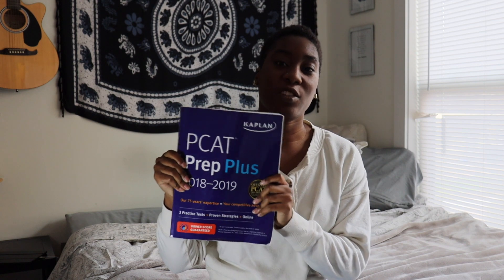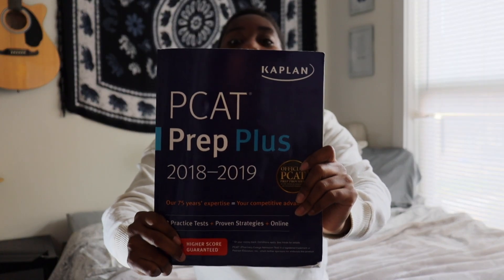Tips for Taking the PCAT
Hi everyone, here are some tips for anyone taking the PCAT. In this video, I discuss which study materials worked best for me by section and tips to know for the exam day.